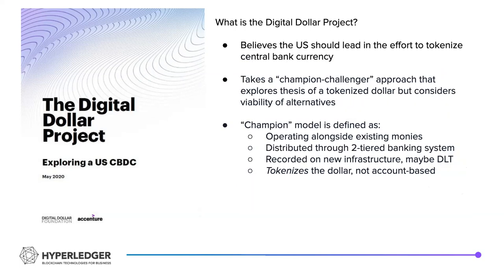2020-07-15 Digital Dollar Project (DDP): An open discussion on the whitepaper